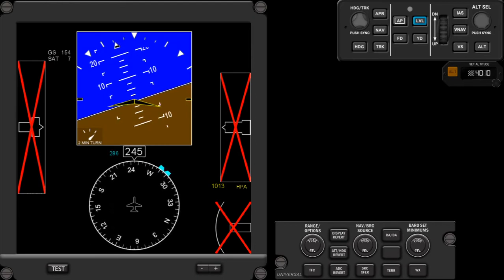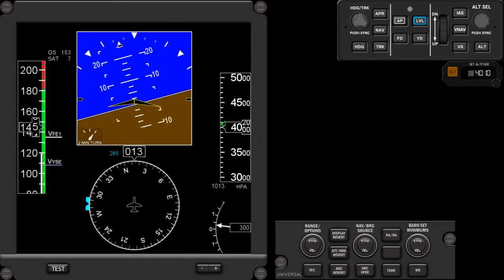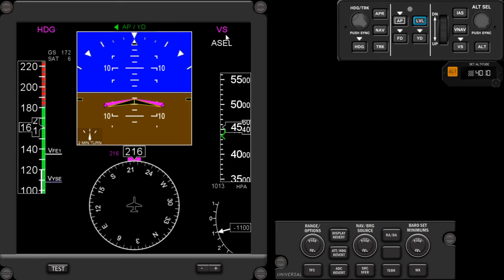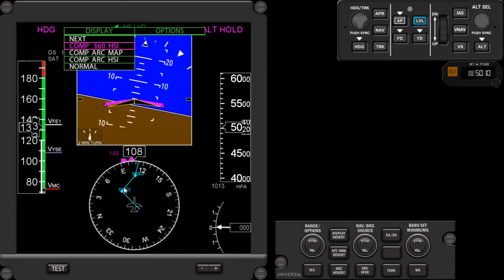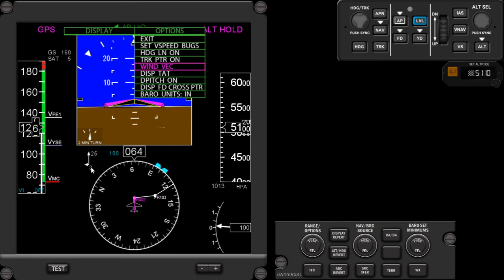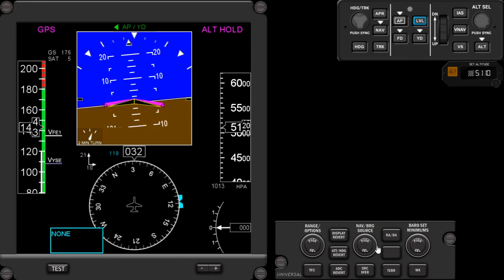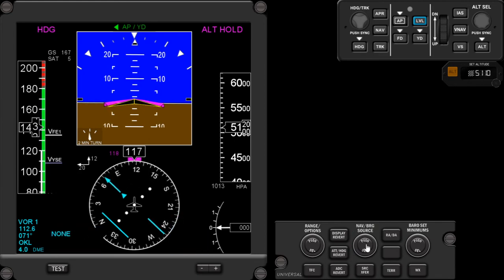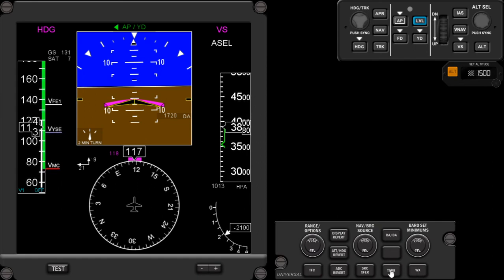EFI890r Air Manager